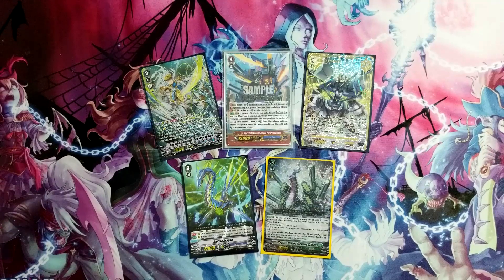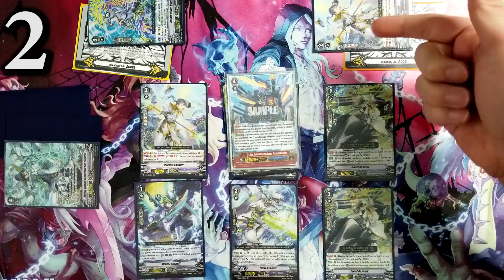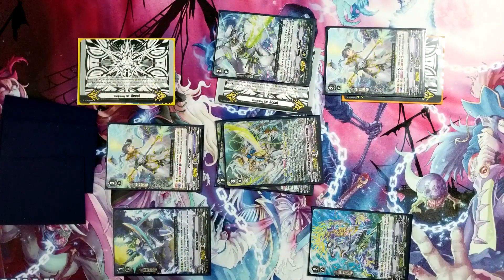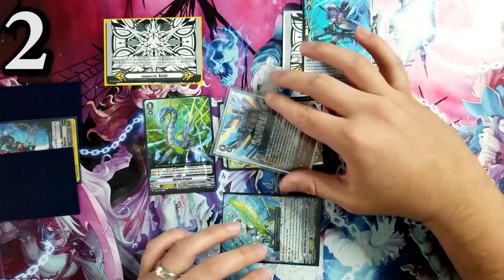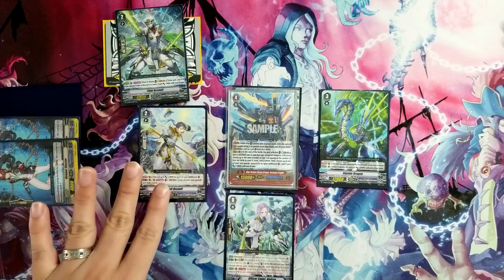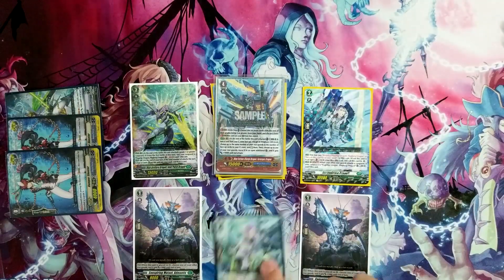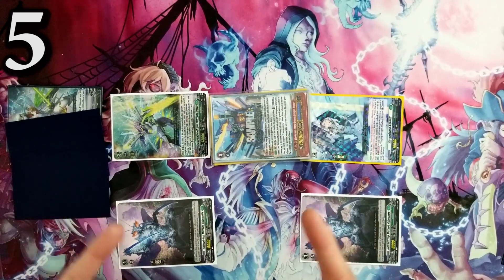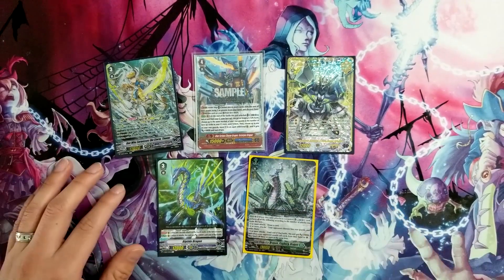Furiargus Premium Plays | Thavas 12 Attacks Turn | More Combos | Cardfight Vanguard overDress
Hi amigos, now that the new Aqua Force stride, Blue Furious Charge Dragon, Furiargus Dragon, is revealed! Let's cover some combos for multiple deck variants such as Thavs, Tetra, Riptide, and Flagburg! Enjoy!

0:00 Intro
0:35 Nex LvL Gaming Sponsorship
1:01 Thavas 12 Attacks!!
5:21 Blue Wave Alternative 1st Stride
8:22 Riptide 1st Stride
11:03 Flagburg 1st Stride Then Persona Stride Turn
15:36 Closing Thoughts Suggestions
17:20 Outro

NEX LVL GAMING PLAYMAT REVIEW